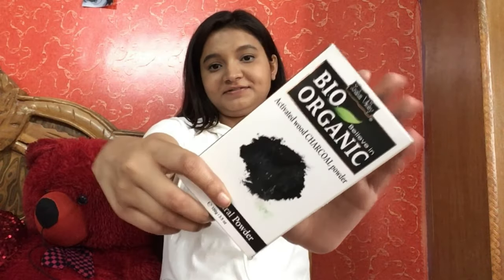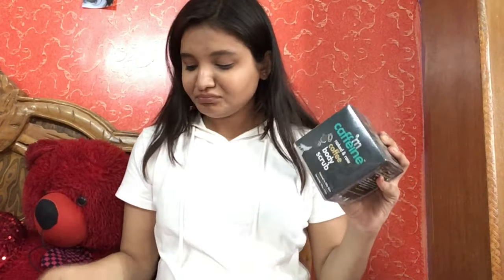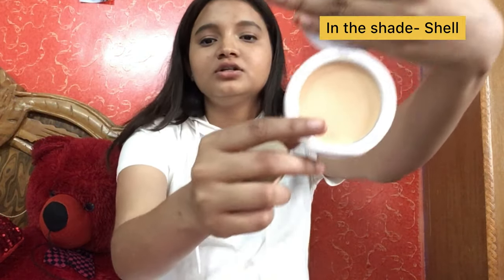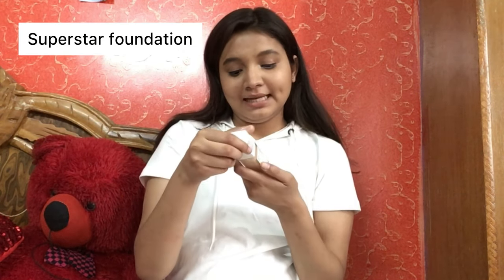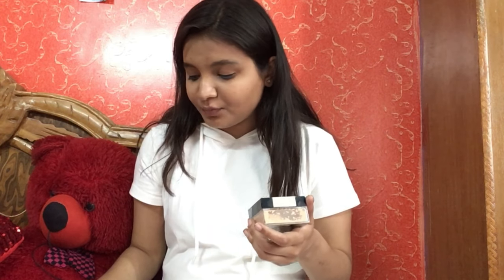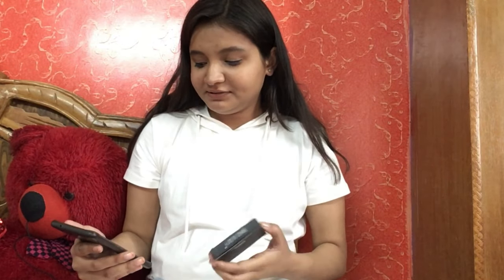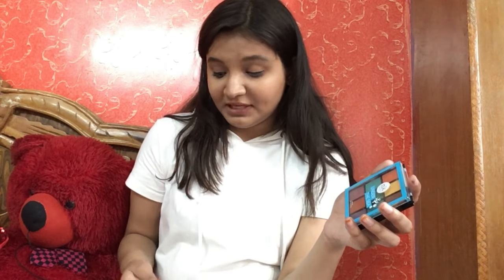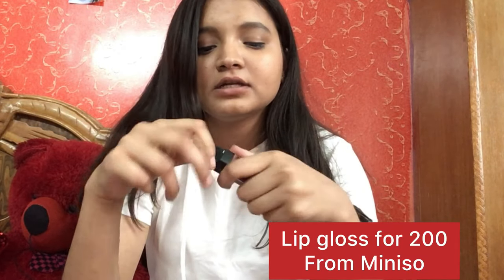Haul Time!!!!! 🤩🤩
I Hope The Video was Worth Watching,
Love ya
Xoxo